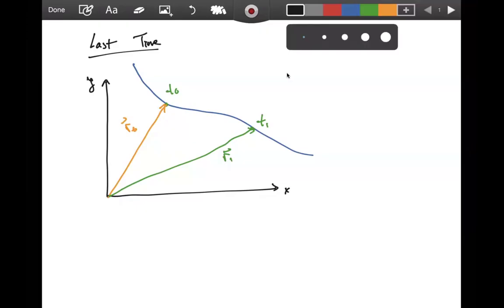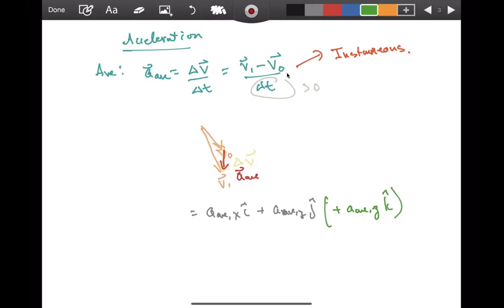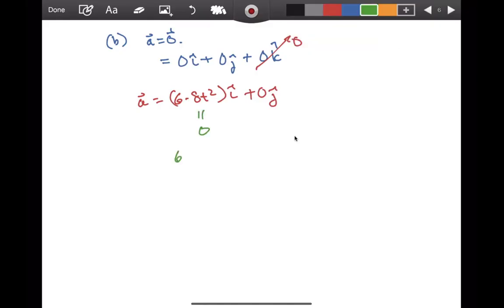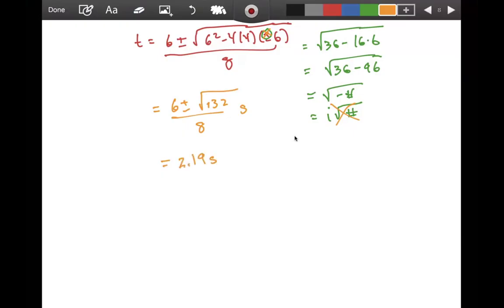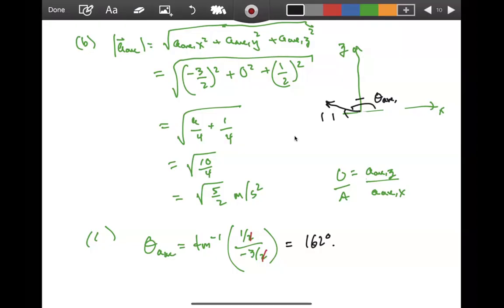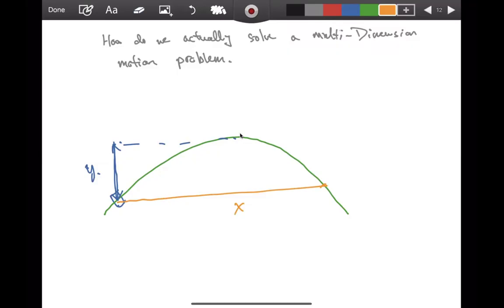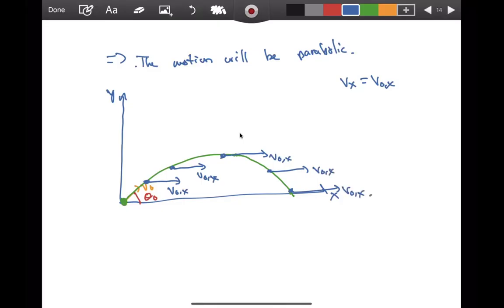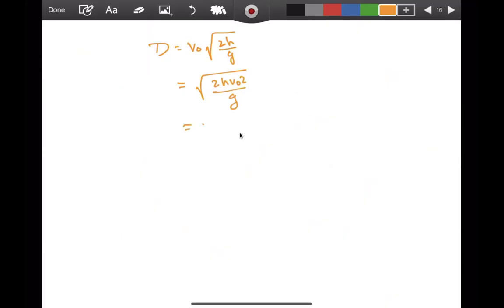PHYS205: Intermediate Physics, Multi-dimensional motion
Here, we continue generalizing one-dimensional motion to multi-dimensional motion by looking at the acceleration of an object (both average and instantaneous). We work on a couple of examples and then begin our discussion of projectile motion.